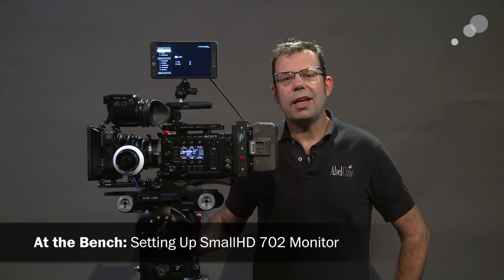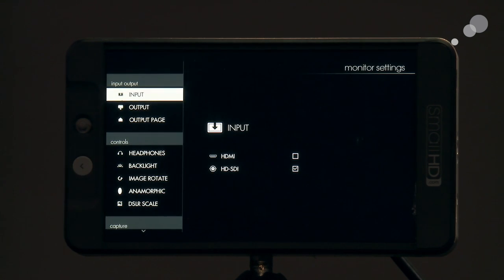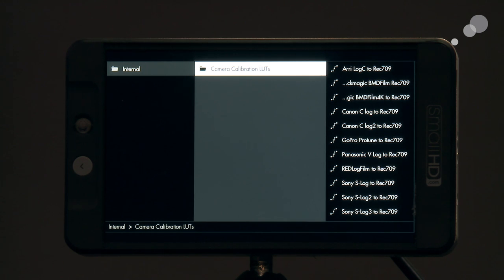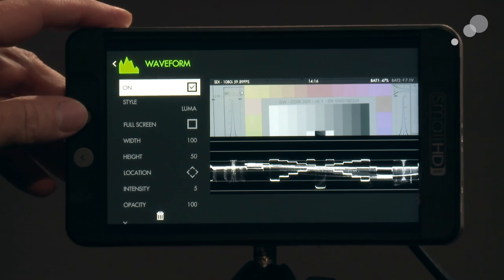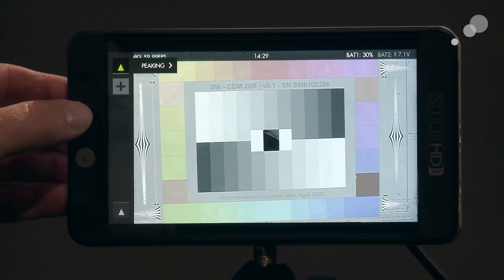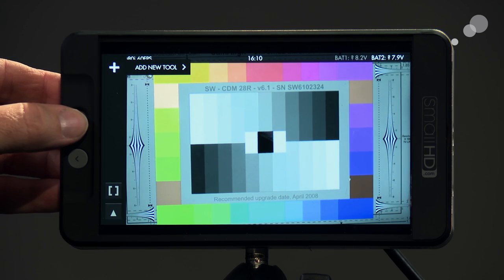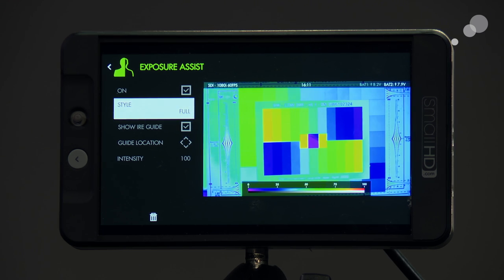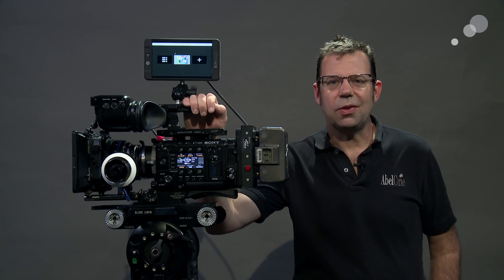At the Bench: Setting Up the SmallHD 702 Monitor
SmallHD on-board monitors have become a staple of the industry. In this blog, I show you the menu structure of SmallHD monitors — specifically the 702 — so you can customize your monitor to work exactly as you need it. Pages or screen views can be set with as many or as few features as you like. In addition, features can be custom tailored to your needs. For example, the waveform dimensions can be set, as well as where the waveform displays on the screen. Intensity and opacity can be toggled as well. The monitors come with LUTs installed for all major manufacturers' LOG gammas, along with the ability to load your own in via SD card. On top of all these features, the SmallHD monitors  deliver stunning picture quality.